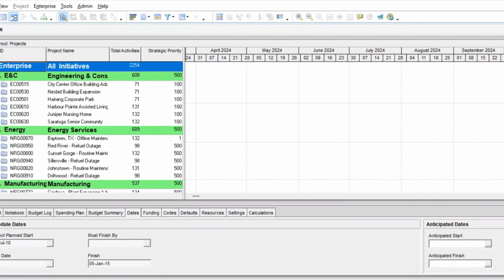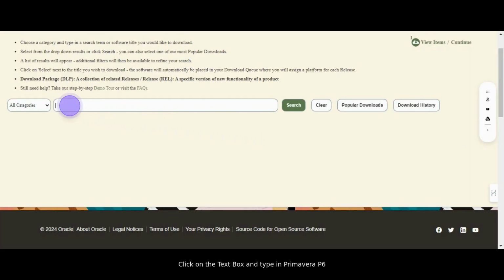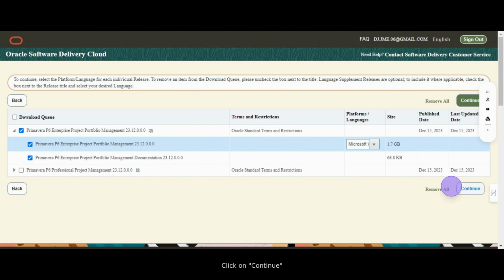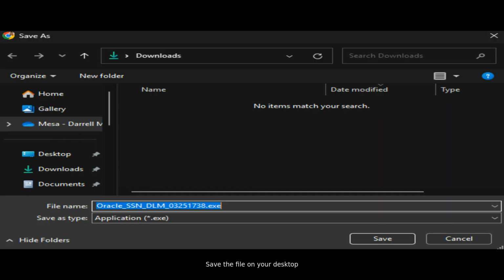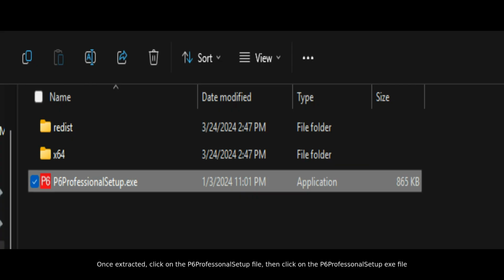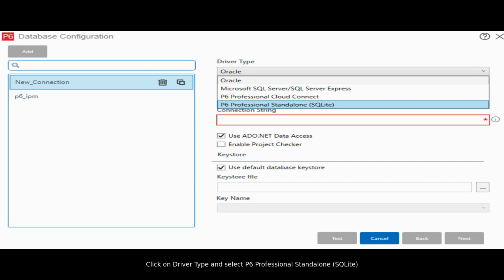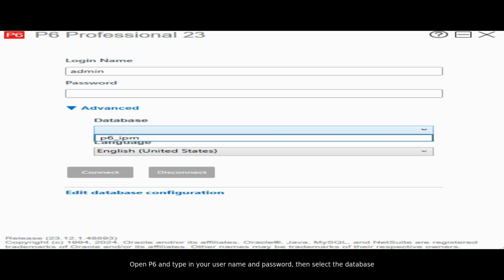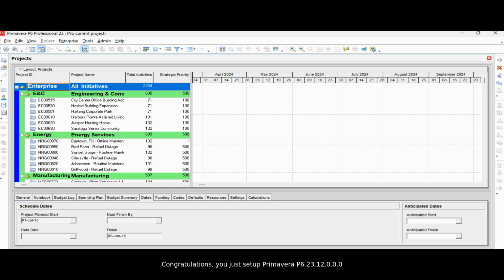Unlock P6 v23 🚀: Your Key to Next-Level Project Management!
Unlock the future of project management with P6 23 🚀! Dive deep into the world where AI meets project management, transforming the way we forecast, automate, and optimize our projects. In this must-watch tutorial, I'll walk you through setting up the groundbreaking Prima P6 23 version, a tool that's not just about managing tasks but revolutionizing them with AI, advanced analytics, and real-time updates.

Discover how the integration of AI in project management tools like P6 23 can elevate your projects with predictive capabilities, ensuring you're always ahead of the curve. From Earned Value Management to coding essentials for project managers, learn how to harness the power of technology to make informed decisions faster and with more precision than ever before.

This is not just a tutorial; it's your gateway to mastering project management in an AI-driven world. Whether you're a seasoned pro looking to stay on the cutting edge or a newbie eager to make your mark, this video is your first step towards becoming a project management superhero.

🚀 Direct your project's future with advanced analytics and automation. Visit the Oracle software delivery Cloud website now to start your journey with P6 23. Let's push the boundaries of what's possible together.

Remember, the future of project management isn't just about keeping up; it's about leading the way. Let's unlock next-level project management together!